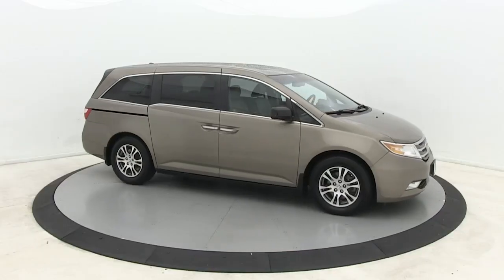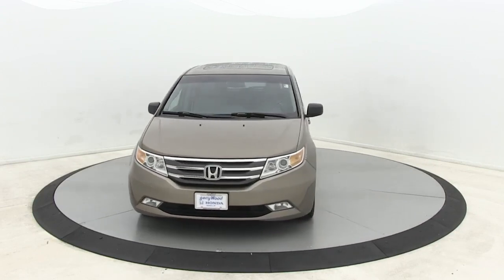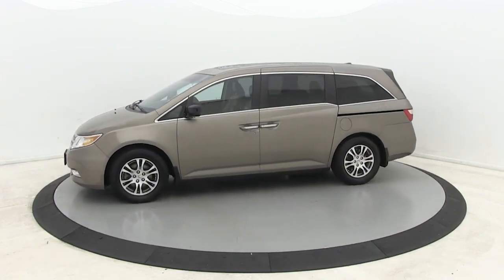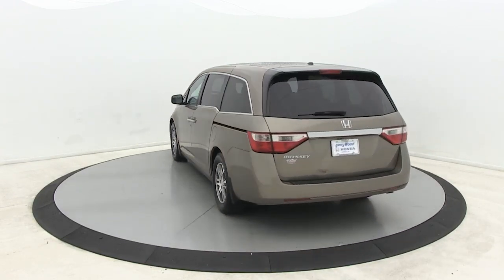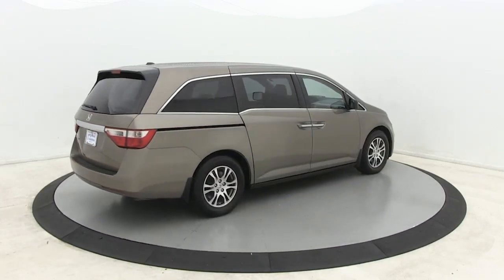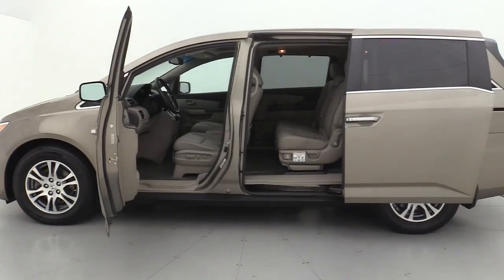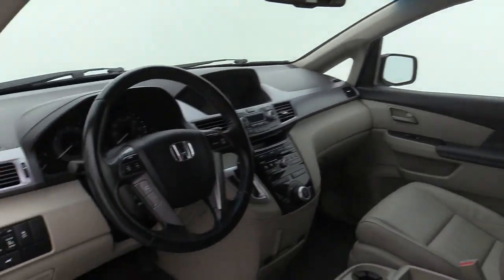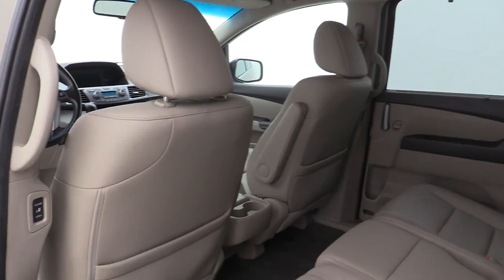2012 Honda Odyssey Salisbury, Concord, Kannapolis, Mooresville, Lexington, NC 22H71C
Mocha Metallic Used 2012 Honda Odyssey available in Salisbury, North Carolina at Gerry Wood Auto. Servicing the Concord, Kannapolis, Mooresville, Lexington, NC area.

529 Jake Alexander Blvd South

Gold 2012 Honda Odyssey EX-L 5-Speed Automatic FWDbrbrbrCARFAX One-Owner. Clean CARFAX. 18/27 City/Highway MPG Odyssey EX-L, 4D Passenger Van, 3.5L V6 SOHC i-VTEC 24V, 5-Speed Automatic, FWD, Gold. 18/27 City/Highway MPG Odometer is 37110 miles below market average!brWe are so confident in our product and pricing that we will provide all service and repair records as well as a full market comparison analysis to help you with your purchase decision. We are proud of who we are, what we sell, and how we do business. You can see and feel the difference so you can finally buy an used vehicle with total confidence! Come drive it at our delivery facility or we can bring it to you. Whichever you prefer. * See dealer for complete details. All prices are plus tax, tag/title and administrative fee. *